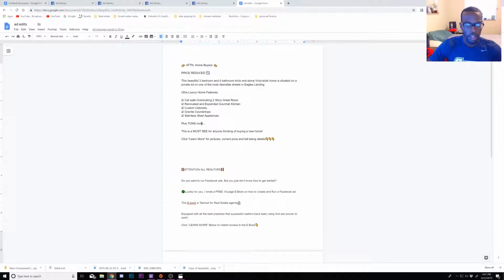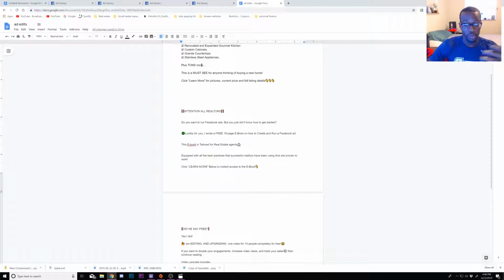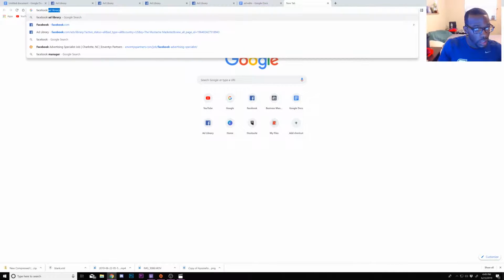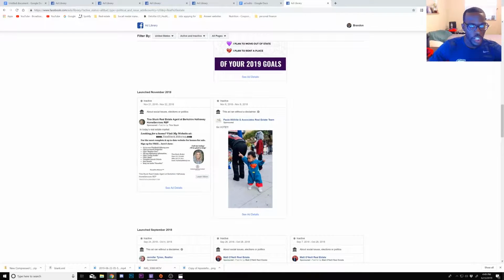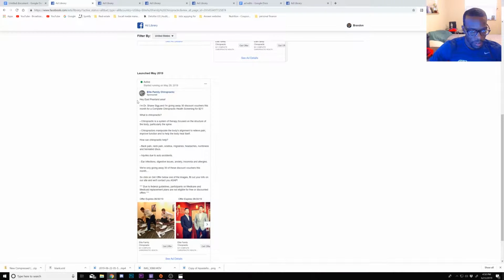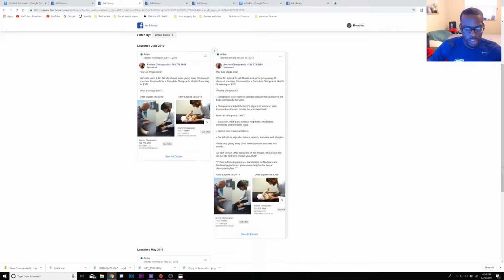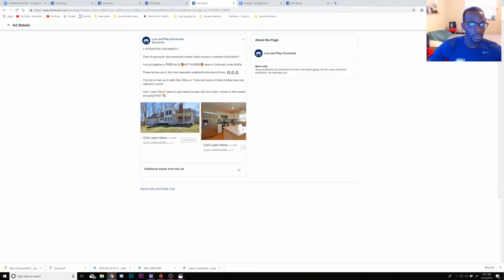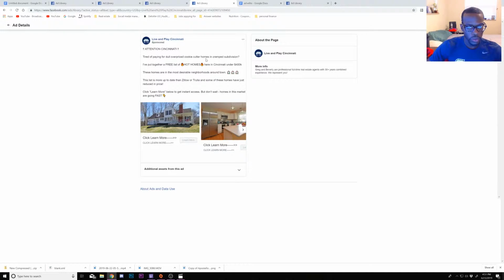How To Write Breathtaking Facebook ad copy in 2019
The money is in the copy, that's why in this video I will teach you how to write facebook ad copy that not only takes your reader breath away but also converts!